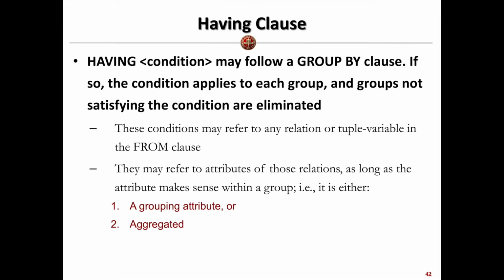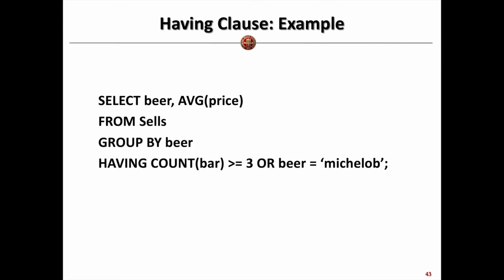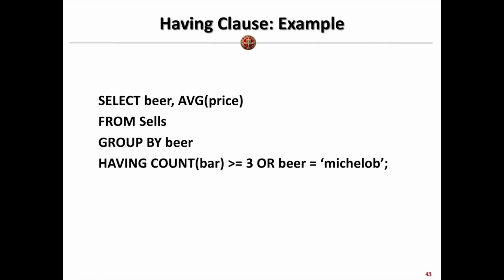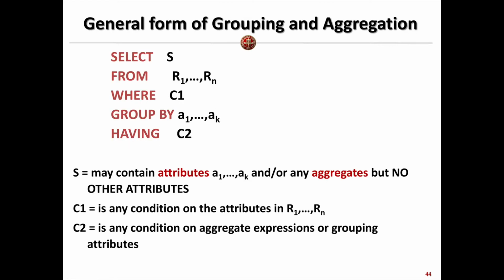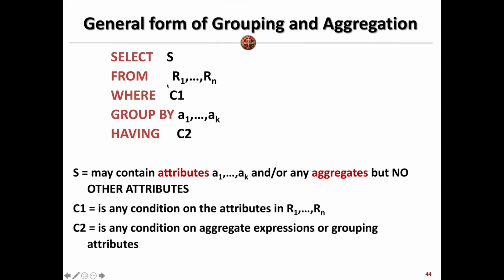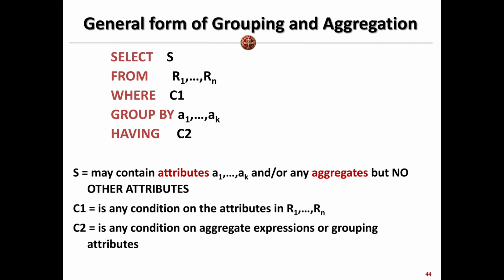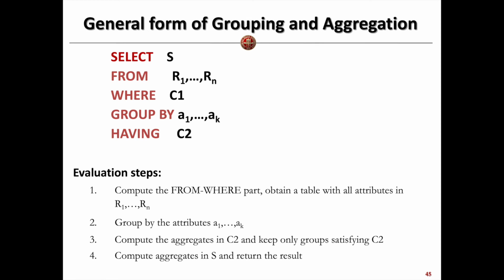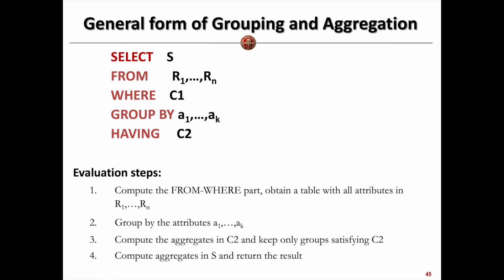SQL Basics Part 16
This video talks about the HAVING condition for Group-By Clause.